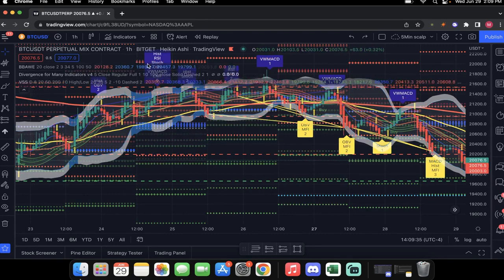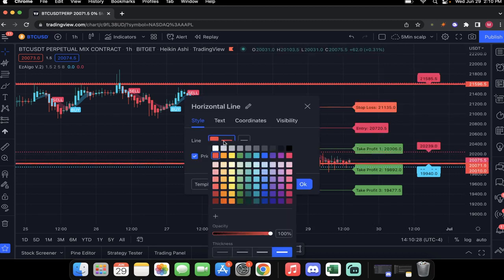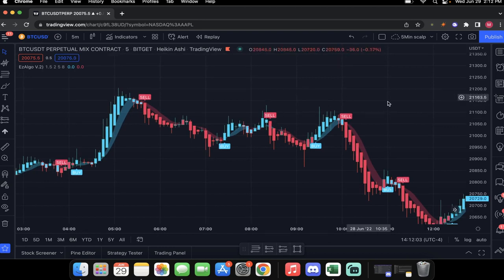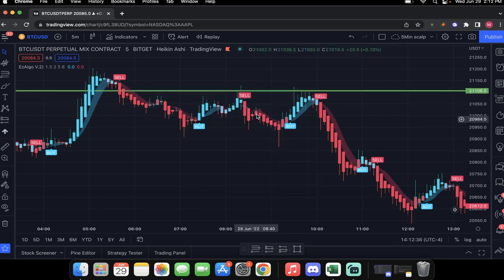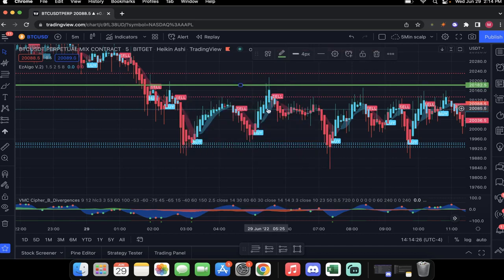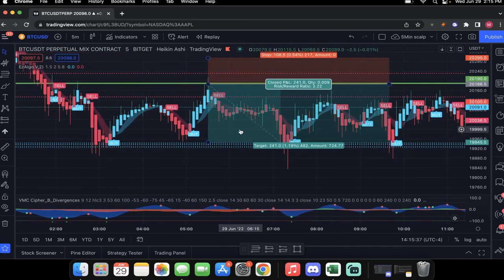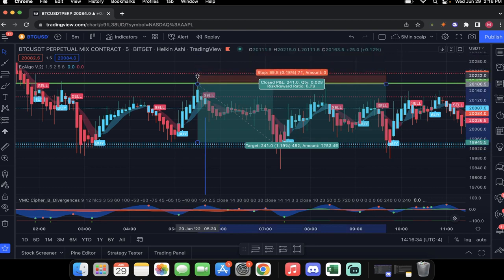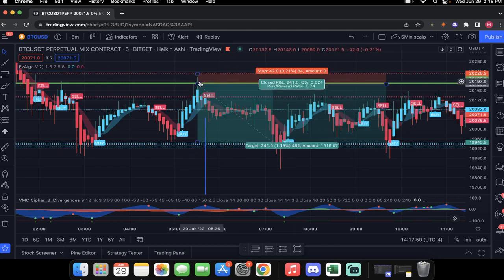The End of Scalping For Beginner Traders (Until They Learn This Secret) - @Grail Trading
In this video, Rob shows how he snipes his entries via Swing Failure Pattern, and how you can replicate it for yourself using EzAlgo Indicator.